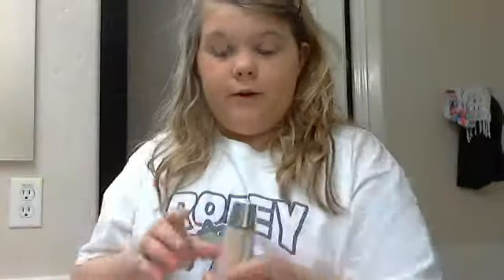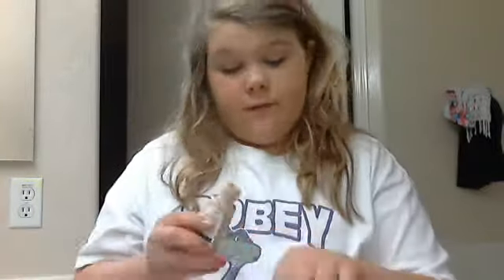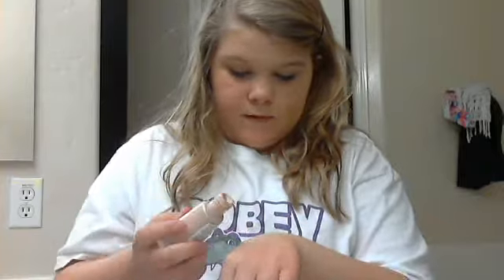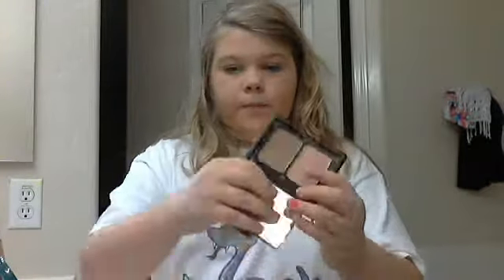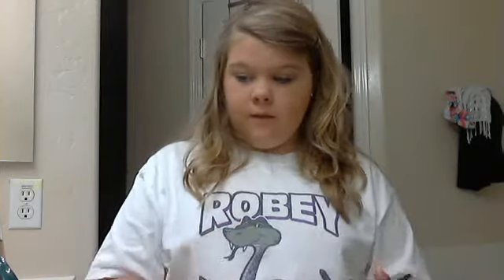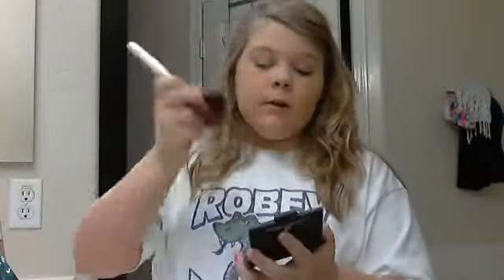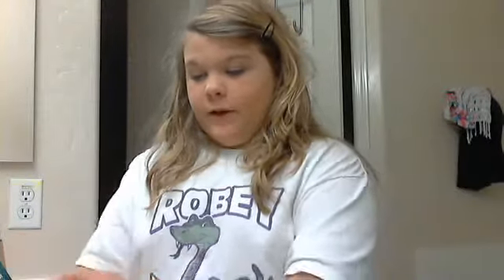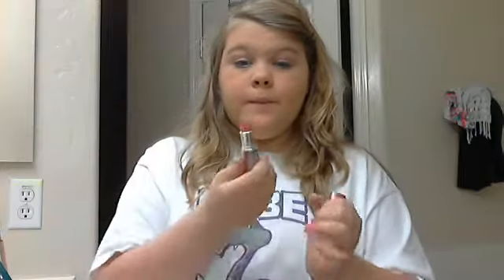Just a random tutorial :)